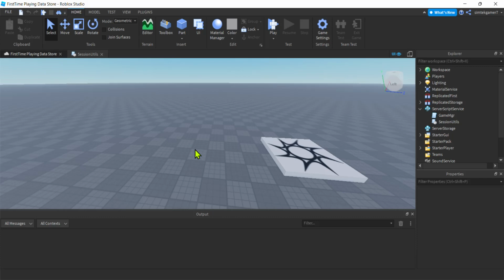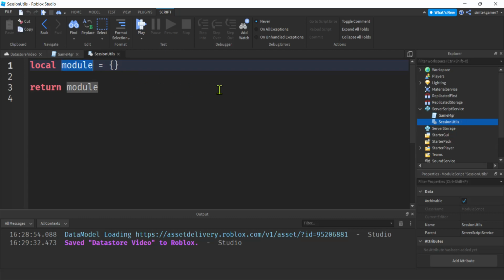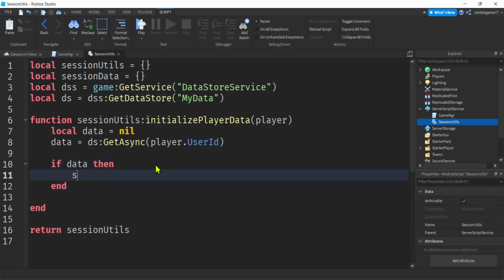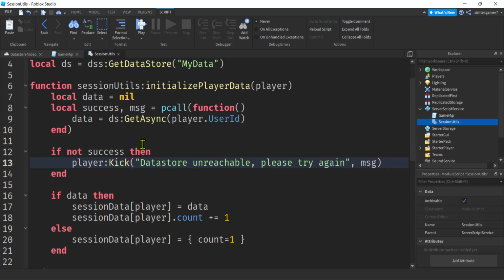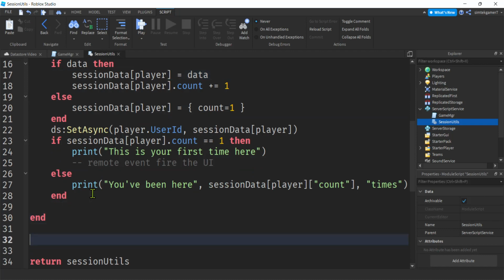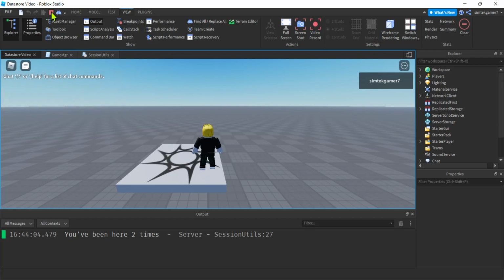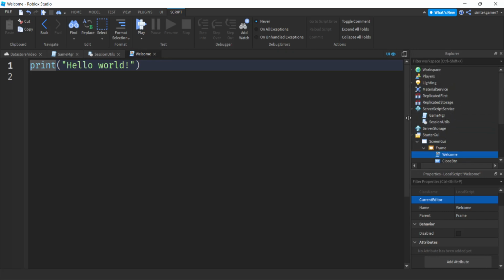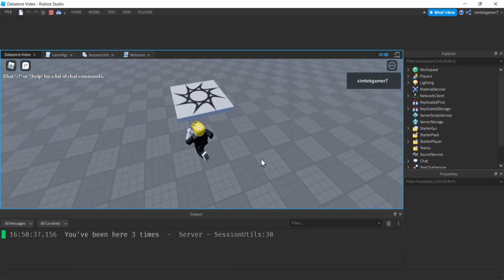Welcome Screen for First Time Users | Roblox Studio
How to create games in Roblox

In this Roblox Studio Tutorial I'm going to introduce the datastore so you can save data in between games.  I'm going to send a welcome screen to players if it's their time visiting the game.  I'll also keep track of how many times a player has played the game.  Additionally, I demonstrate protected calls (pcall) for safely sending data to the datastore.